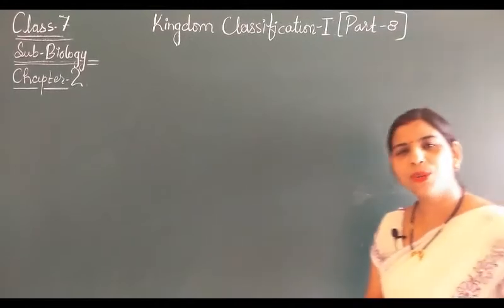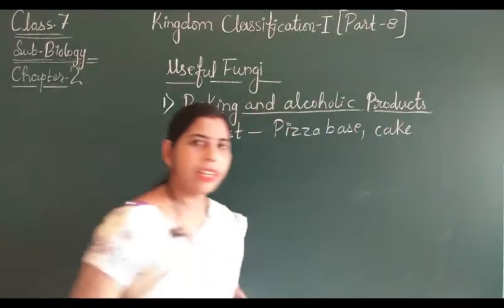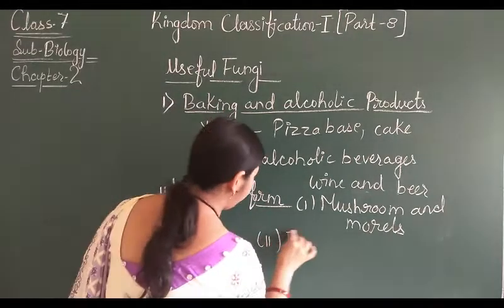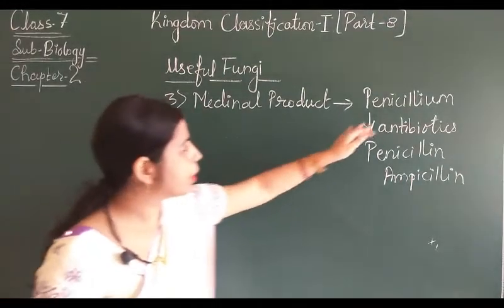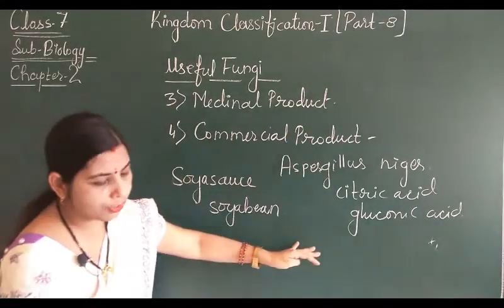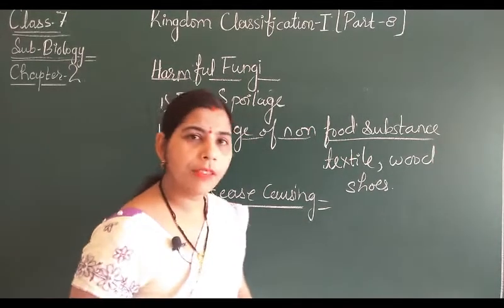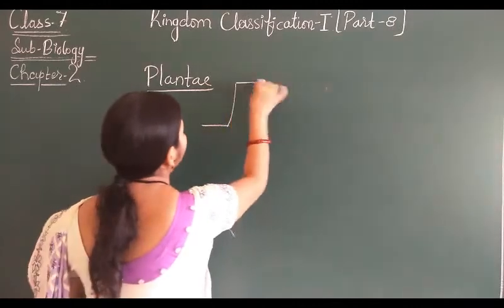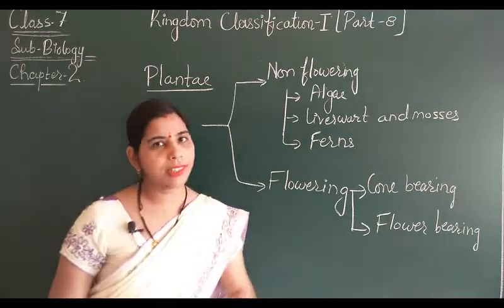class 7, sub biology, ch 2 kingdon classification I part 8